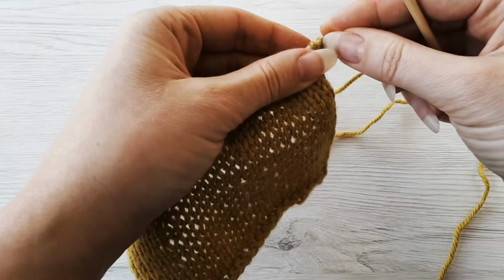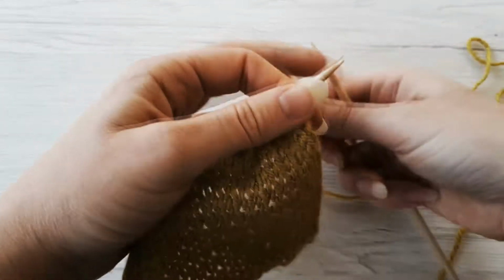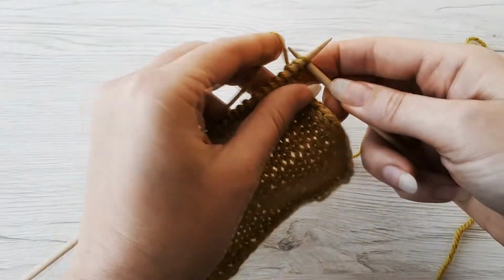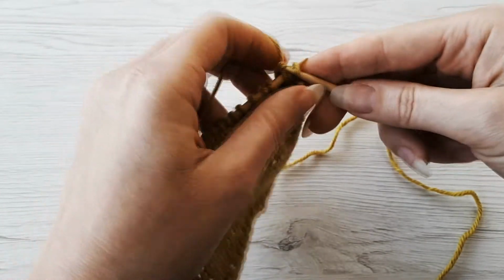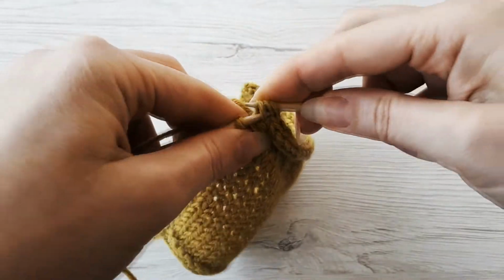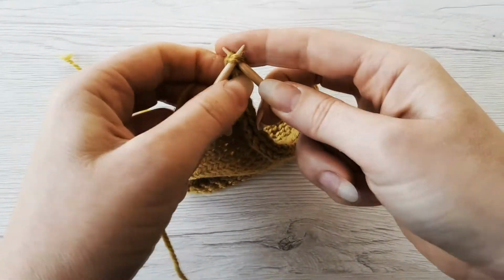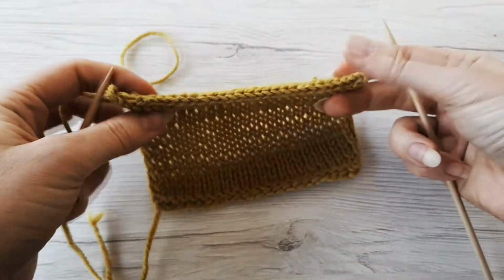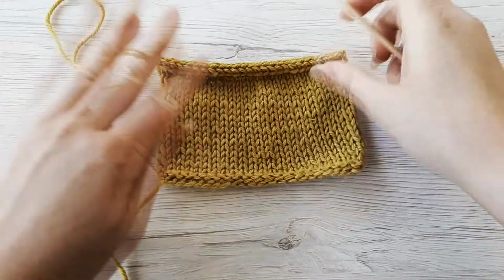How to cast off stitches with i cord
Tutorial video about how to cast off stitches with i cord